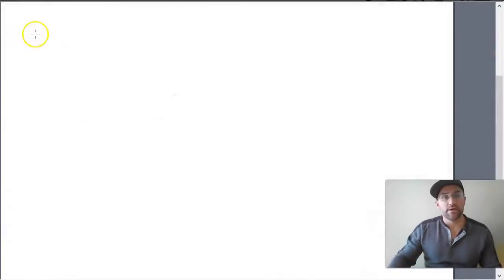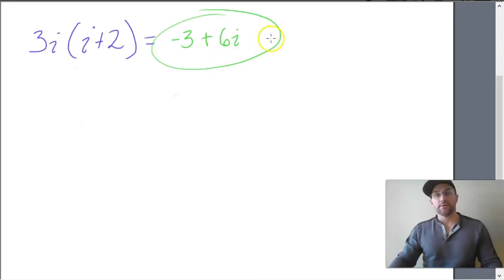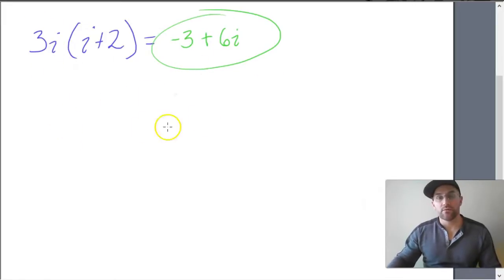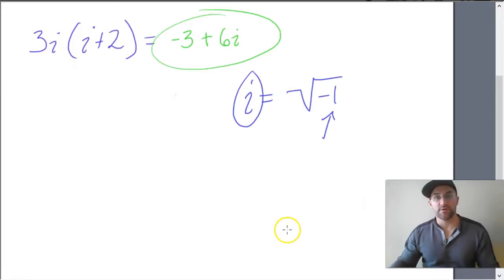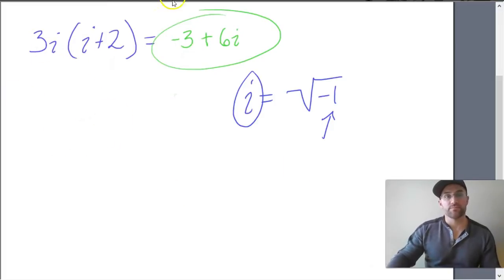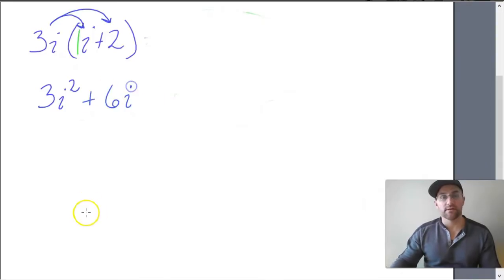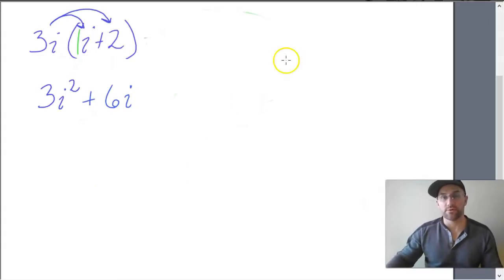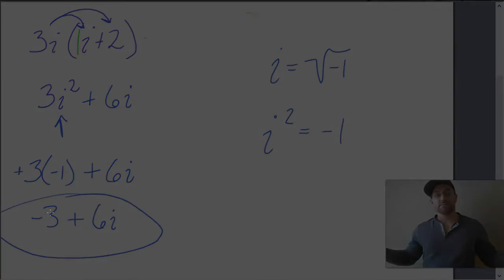Imaginary (i) Example 9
3i(i+2) We will see i taken to the square in this video...Jerry Reed Easy Math